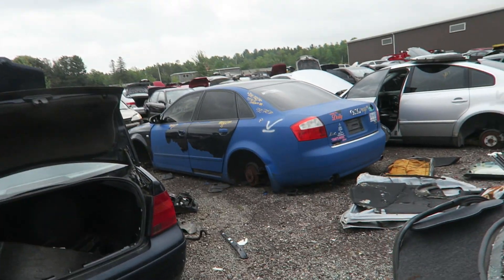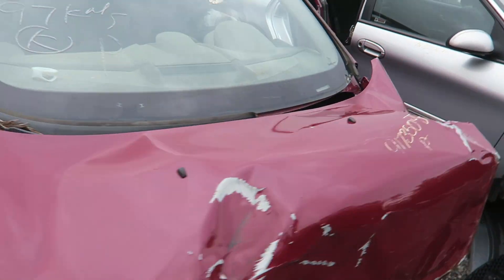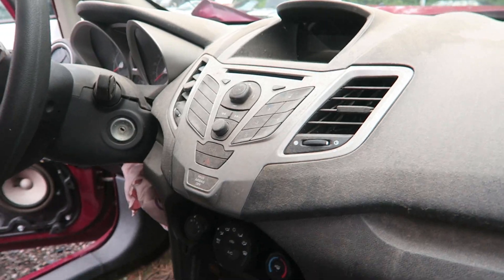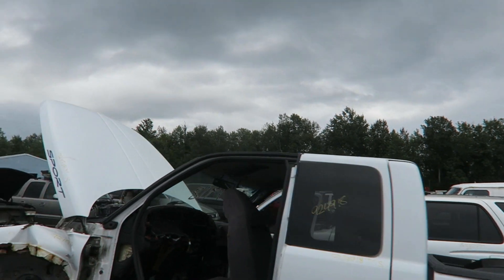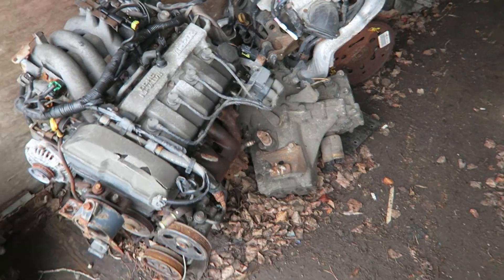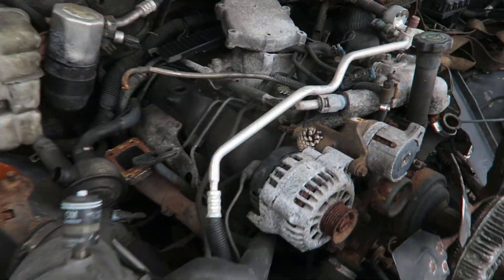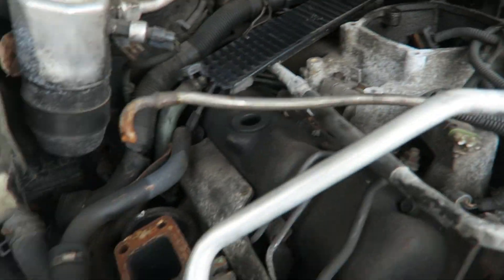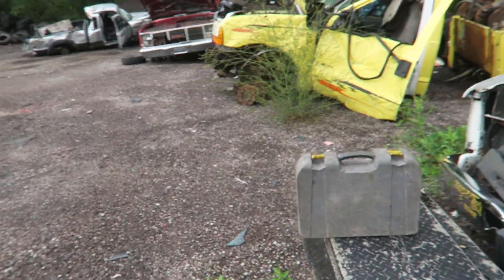Junk Yard Trip